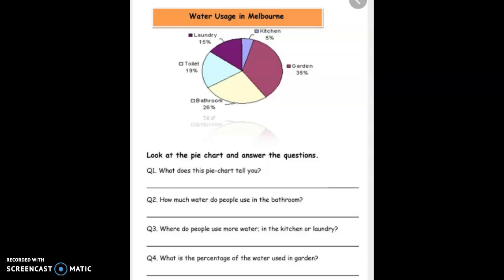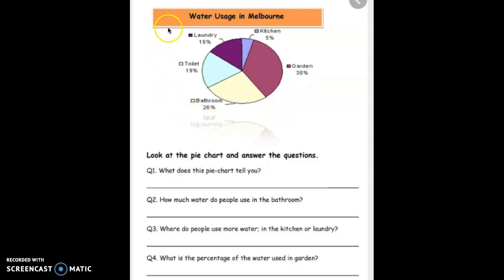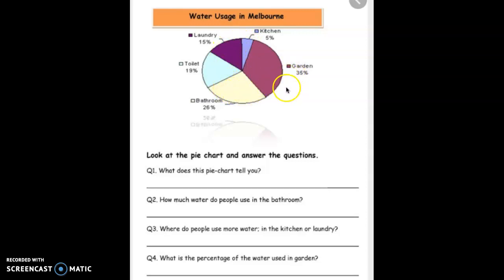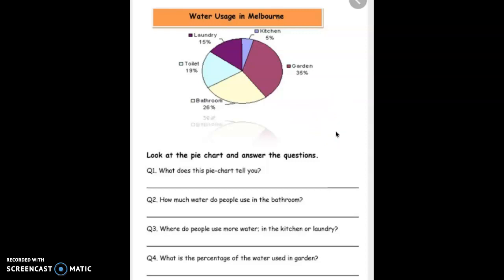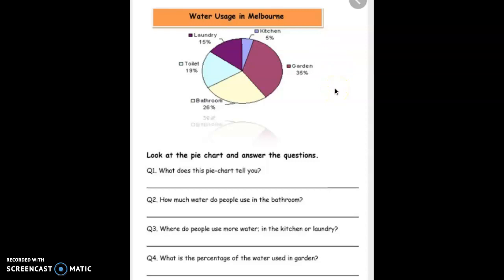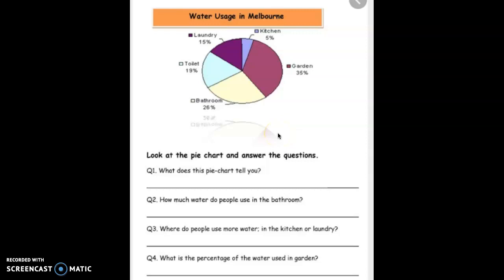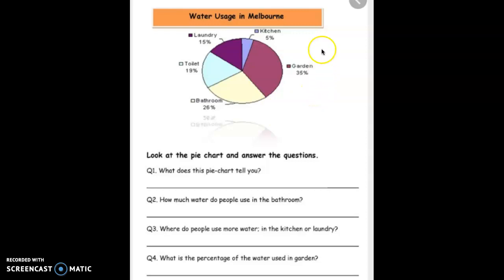Reading a Pie chart with percentages